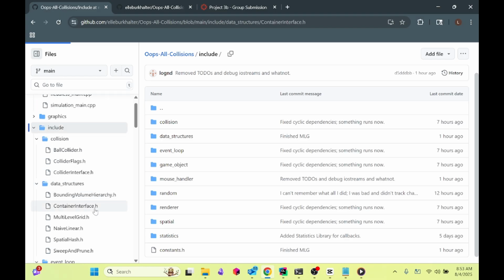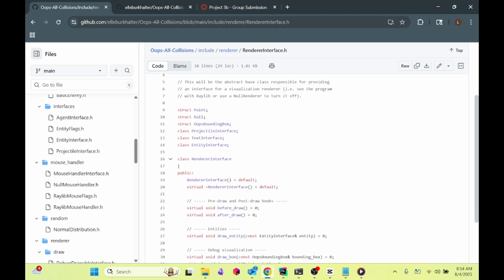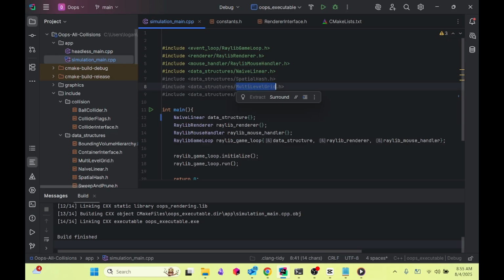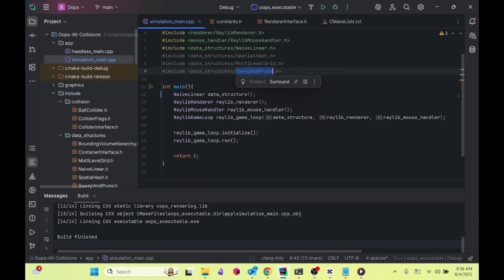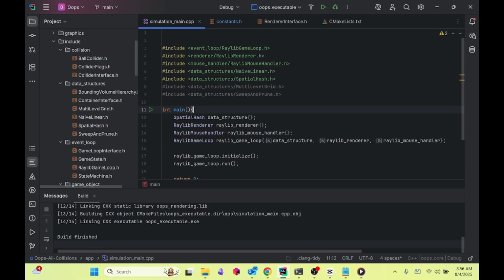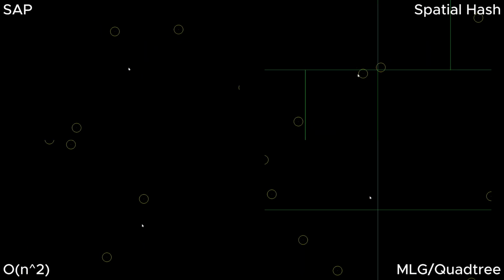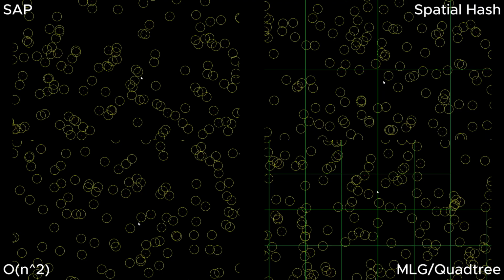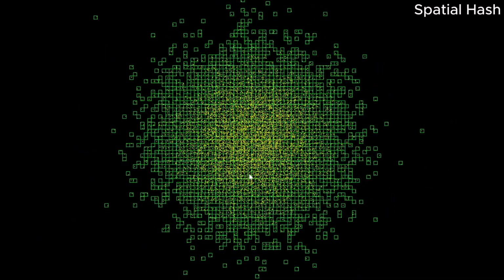Oops! All Collisions | UF COP3530 Final Project Showcase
Project Title: Oops! All Collisions
Team Name: .DS_STORE
Team Members and Github Usernames:
    Elle Burkhalter, elleburkhalter
    Logan Dapp, lognd
    Derrick Davison, mcnairrobotics
Github Repository: elleburkhalter/Oops-All-Collisions